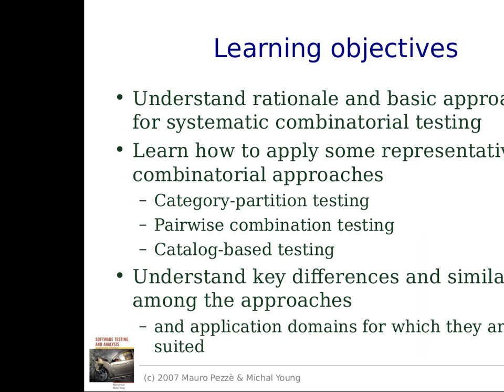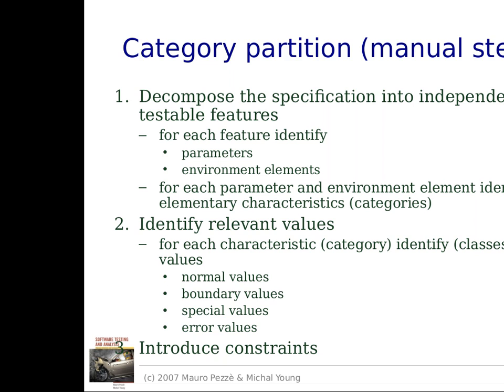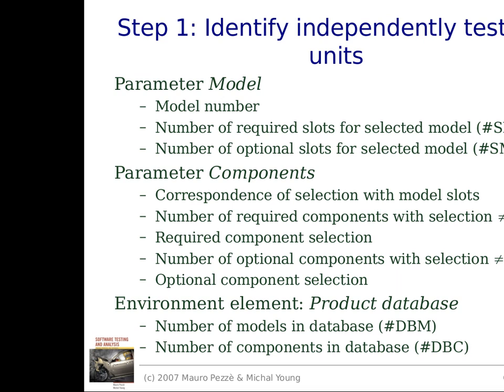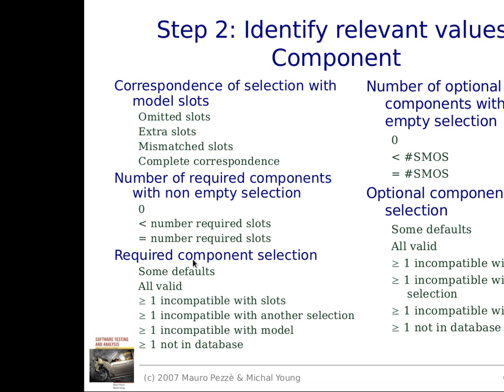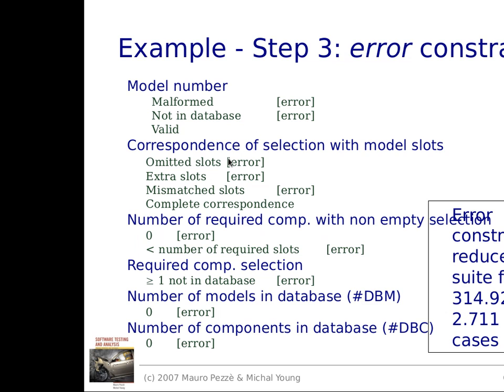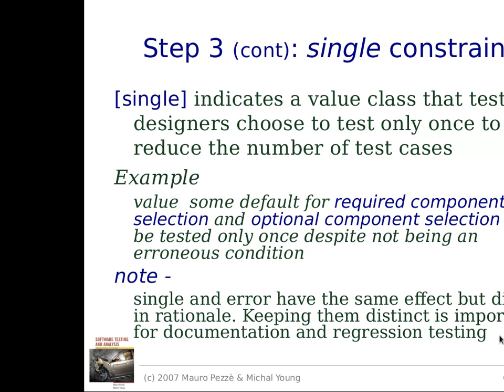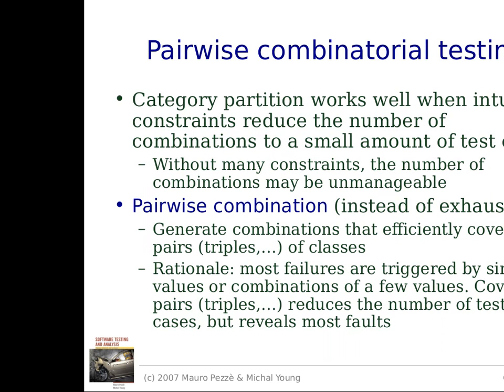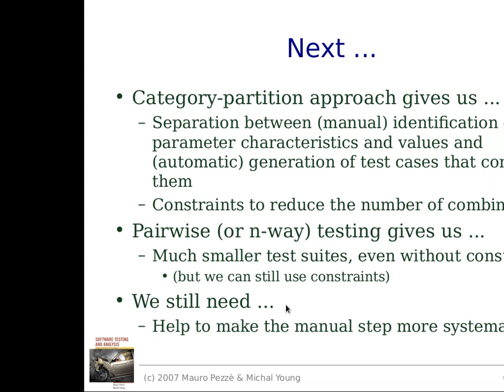csci 540 week07 01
Combinatorial Testing